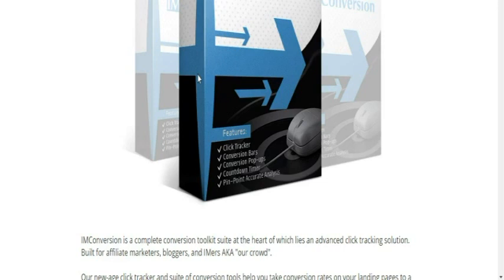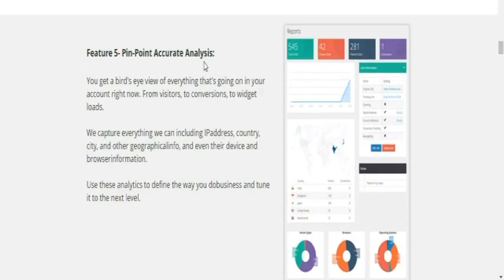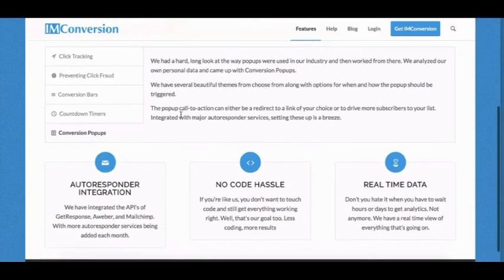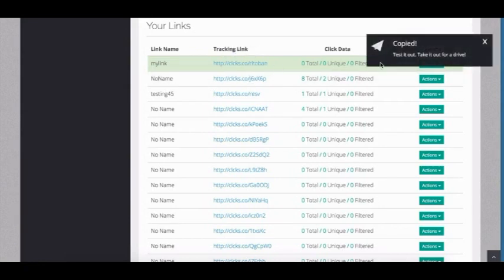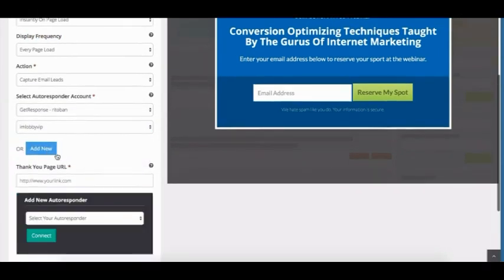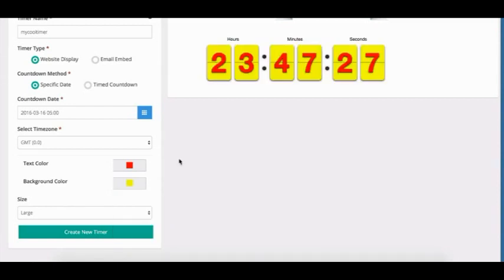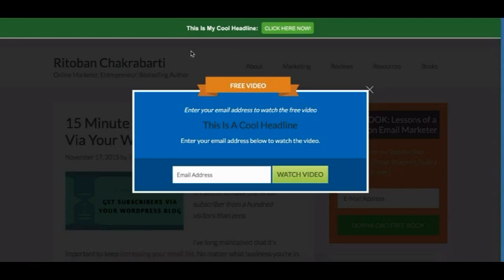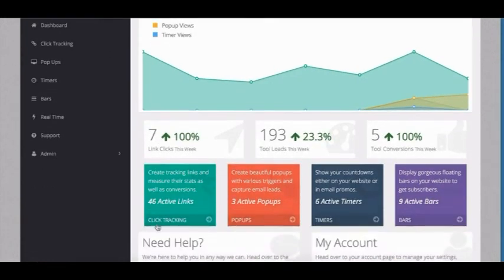IM Conversion Suite Review - IM Conversion Suite Bonuses - IM Conversion Suite Product Demo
IMConversion is a complete conversion toolkit suite at the heart of which lies an advanced click tracking solution.

Our new-age click tracker and suite of conversion tools help you take conversion rates on your landing pages to a whole new level.

Get Your Free Bonuses of IM Conversion Suite By Clicking The

Inside this cool marketing software are the exciting features:

Feature 1- Click Tracker
The IMConversion click tracker has pretty much all the features that beginners to intermediate internet marketers would need. We scrapped out some of the bells and whistles and focused on the core click tracking needs that weuse ourselves.

This includes:

- Custom short code with a choice of tracking domains:
- Cloaking of your links
- Redirect Mobile visitors to a different URL
- Redirect visitors on the basis of their Country
- Conversion Tracking
- Retargeting Pixels

Feature 2- Conversion Bars
You can have a sticky horizontal bar that either redirects people to a link of your choosing, or gets themto opt-in. All that within seconds without having to code anything. You can also customize the bar pretty easily to your own color scheme and get it integrated with your autoresponder account in just a couple of clicks.

Feature 3- Conversion Pop-ups
We have several beautiful themes from choose from along with options for when and how the popup should be triggered: every page load, after some delay, via a button, or even exit intent. The popup call-to-action can either be a redirect to a link of your choice or to drive more subscribers toyour list. Integrated with major autoresponder services, setting these up is a breeze.

Feature 4- Countdown Timer
The IMConversion countdown timers can be embedded not only on your webpages, but also in your email promos. And it’s all so point and click – you'll be amazed. You can modify any timer in real time without having to copy paste code every time you make changes.

Feature 5- Pin-Point Accurate Analysis
You get a bird's eye view of everything that's going on in your account right now. From visitors, to conversions, to widget loads. It captures everything including IPaddress, country, city, and other geographicalinfo, and even their device and browser information.

So what are you waiting for? Get the IM Conversion Suite Now and Book Seat on the Live Event Launching of the Product.